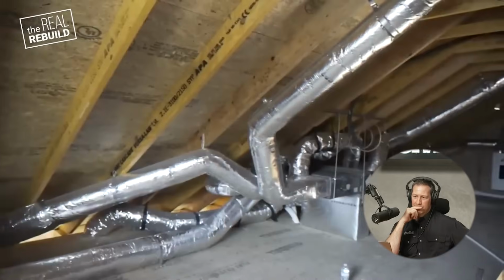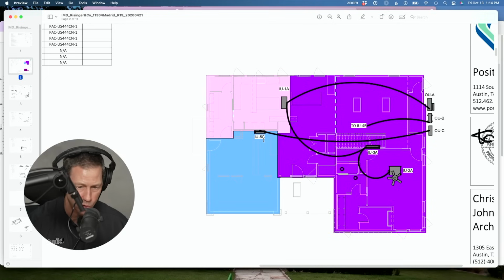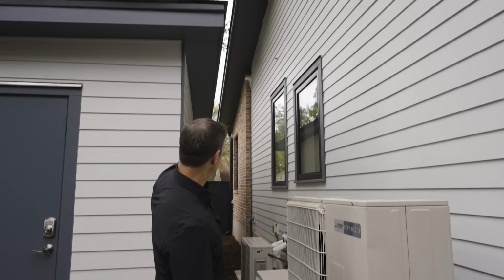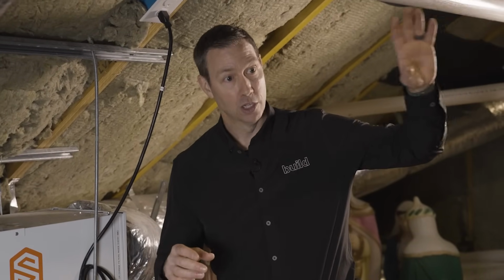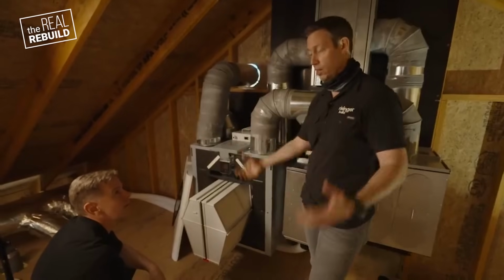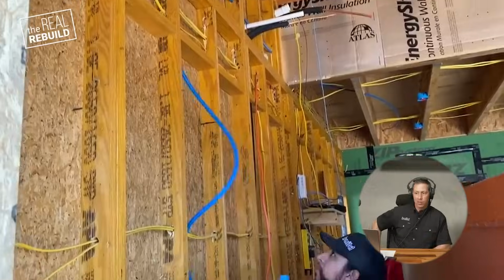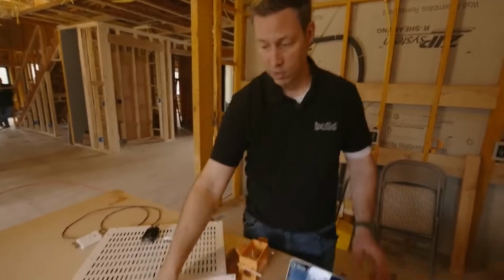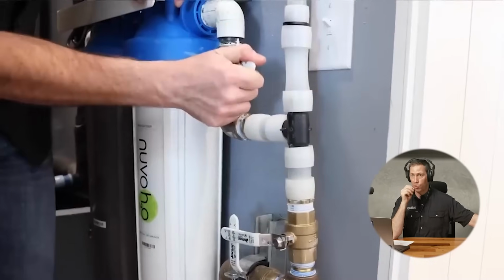Mechanical and Plumbing - The Real Rebuild Ep. 3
In this episode, Matt looks back on his manual J analysis and how he zoned and laid out his house to be as efficient as possible. We also see how he controlled the various zones in his house with the help of his Mitsubishi multi split and other units which he installed with the help of Airex Titan Outlets to maximize both aesthetics and durability, but also efficiency. We then go inside to check out how his dehum units by Santa Fe and why he has two of them before going over some old videos that look into air quality.

Please provide your phone number and city when you reach out. And that your found them through Matt Risinger.